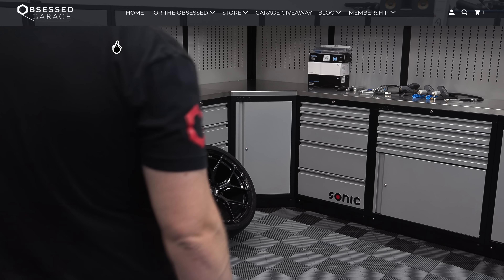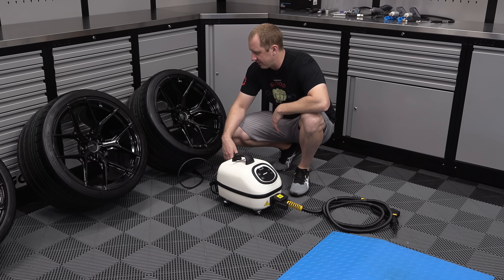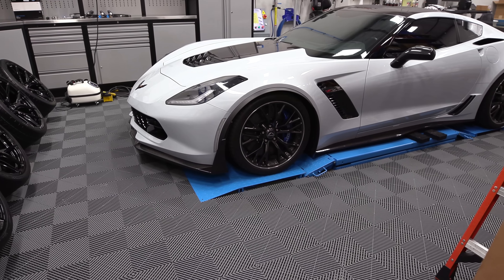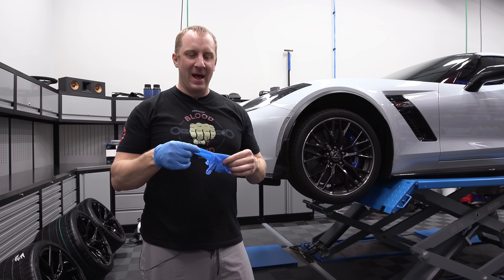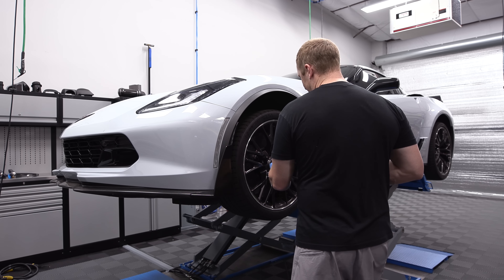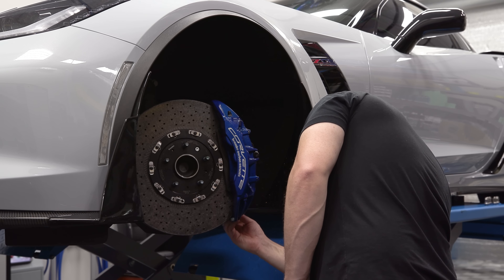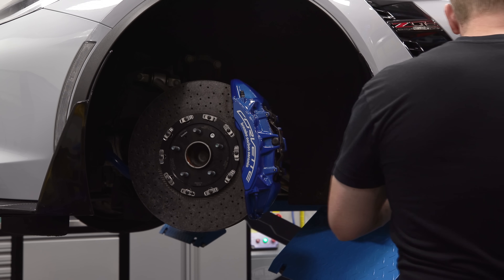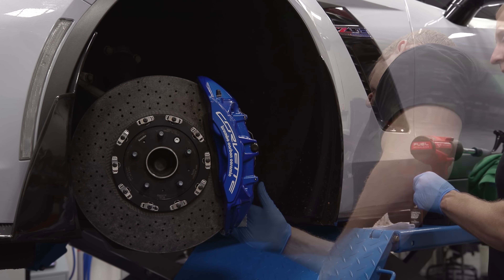C7 Corvette: Brembo CCB Caliper Steam Cleaning & Coating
It's time to clean up these banged up Brembo CCB calipers. It appears as though the previous owner didn't really care for these because wheels have been dropped on them multiple times which chipped the coating on the caliper. The least I can do is clean them up really well & apply a ceramic coating on them. I used only Gtechniq Crystal Serum Ultra for these calipers. Gtechniq CSU is a professional only product so you won't find it in my store.

Everything Else I Use That We Don't Have At OG: